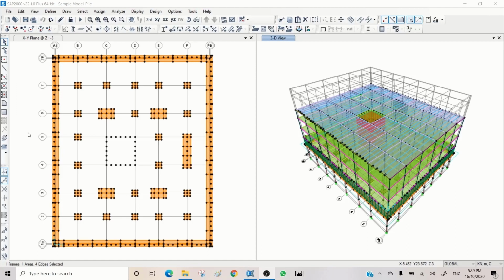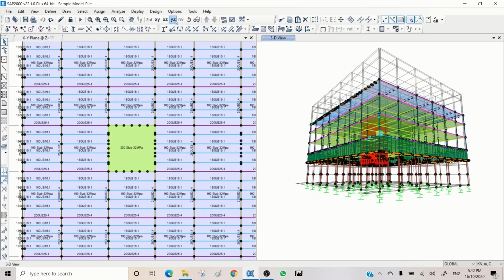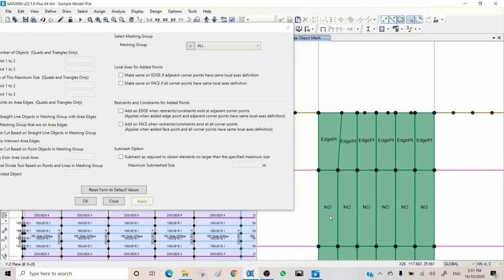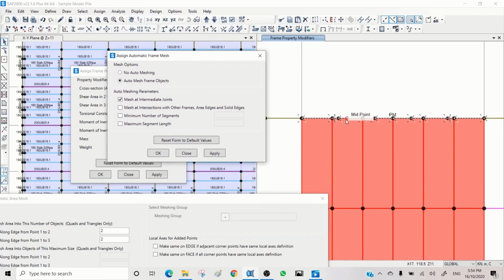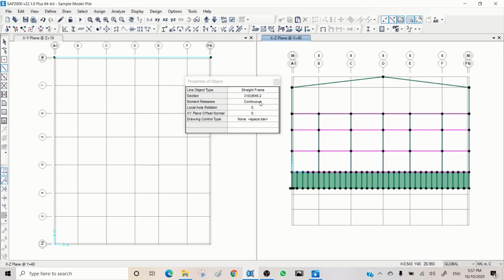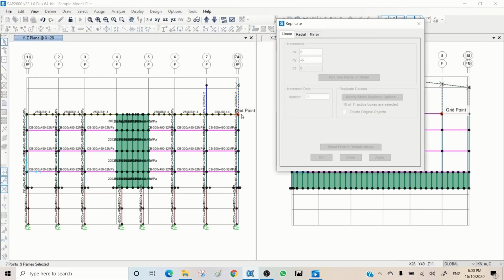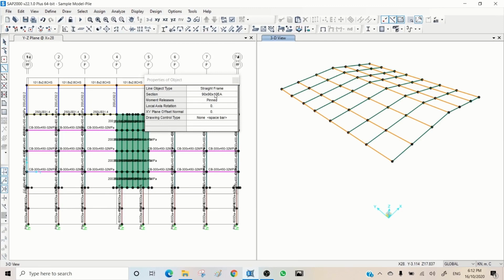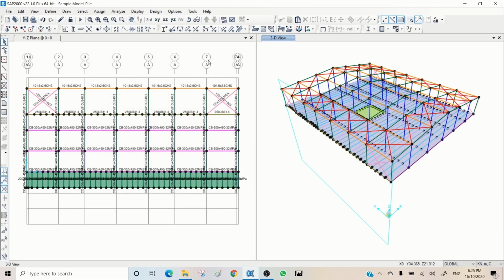Module 4 Video 1 Modelling Steel Frame